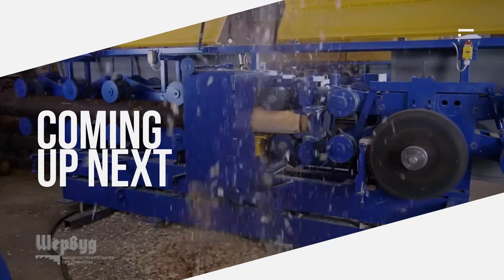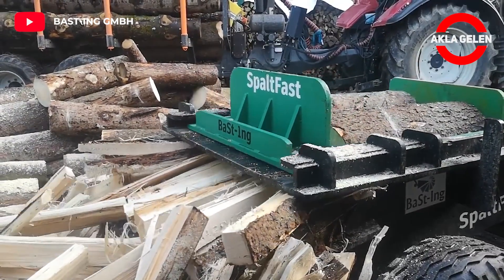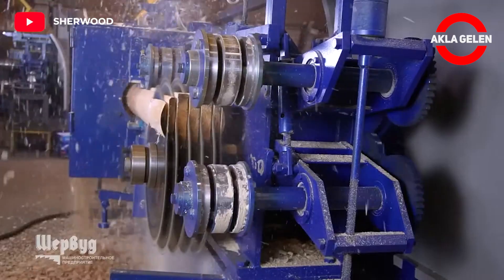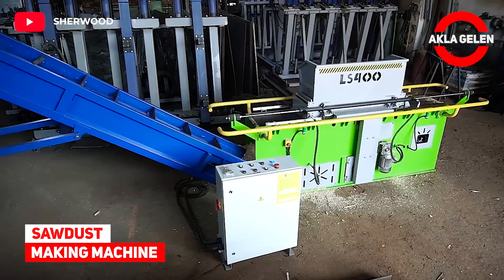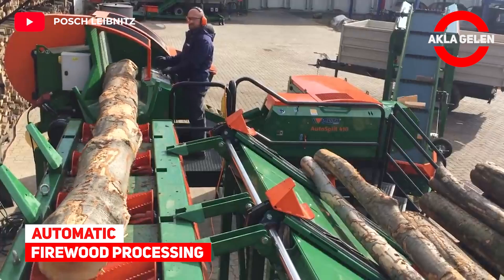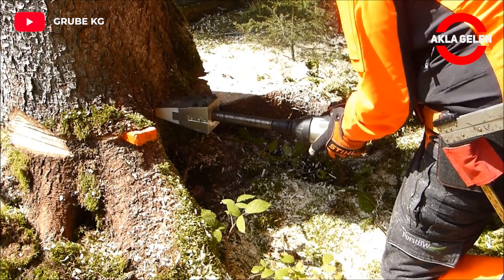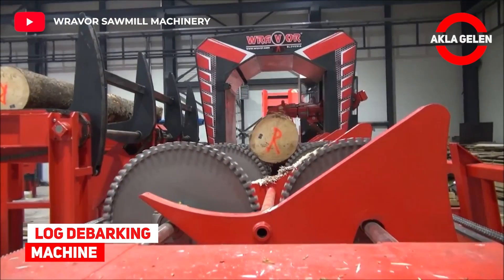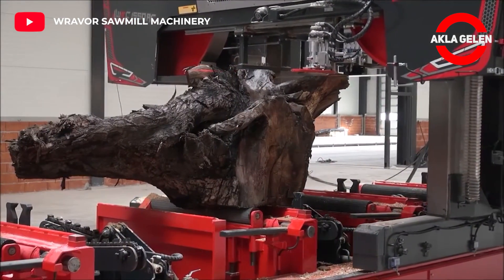Ingenious Tool For Cutting Tree - Incredible Technology Modern Woodworking Equipments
Cutting and processing trees is a very laborious task. Thanks to new technology machines and equipment, these things have become a little easier. In our video we talk about interesting techniques and equipment from wood cutting to processing in many ways.